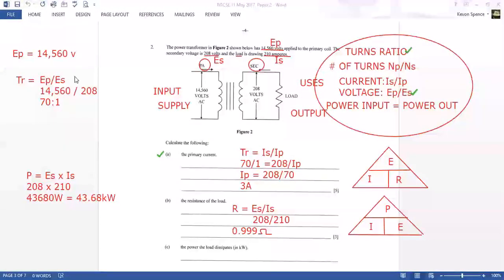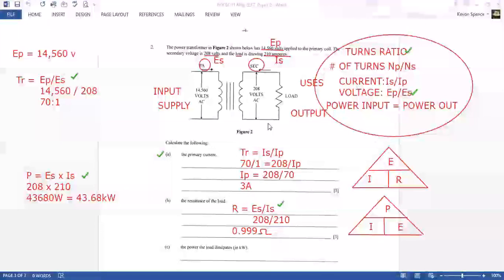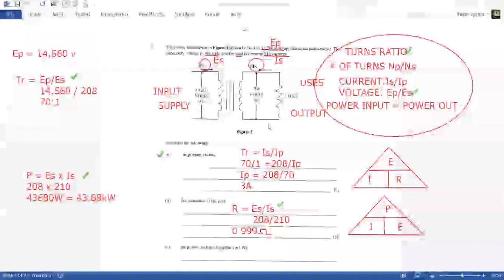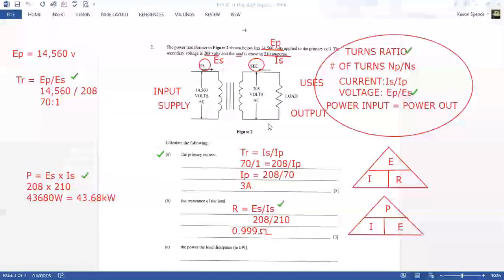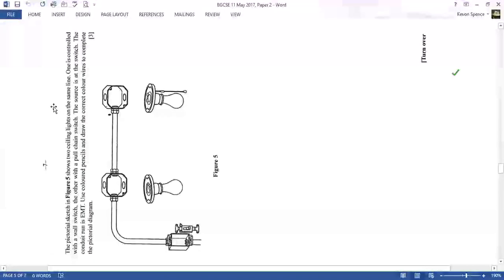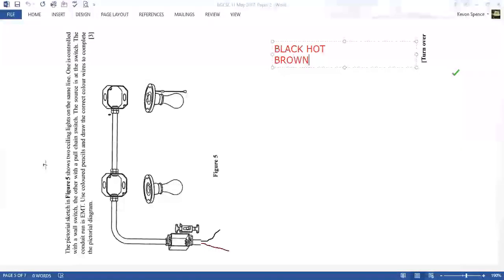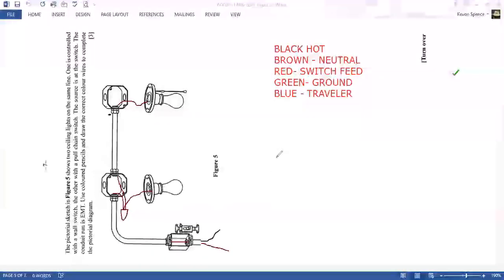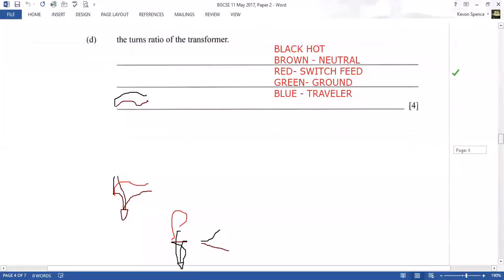PAPER 2 REVIEW Pt6